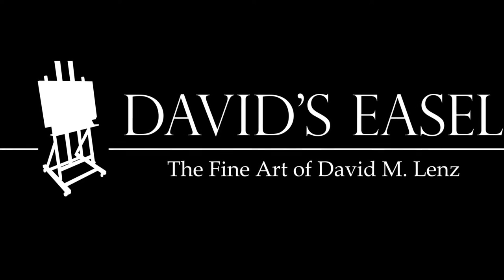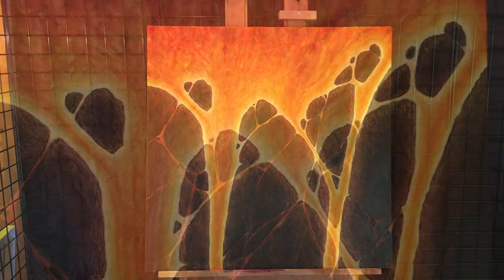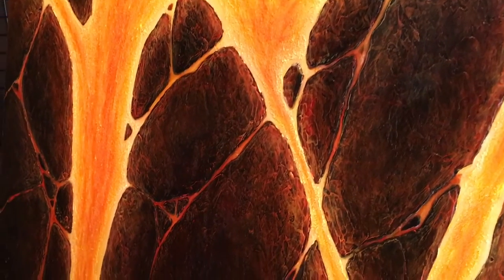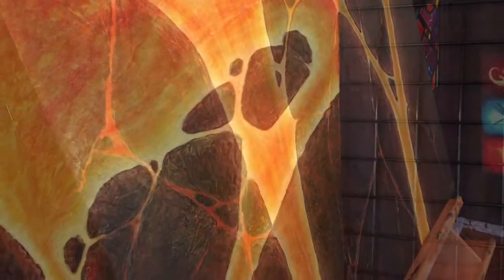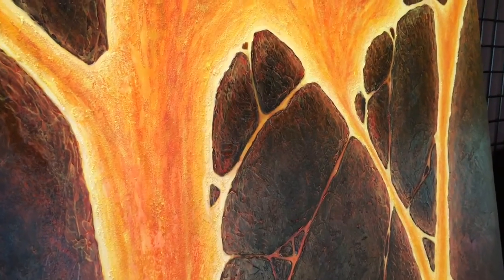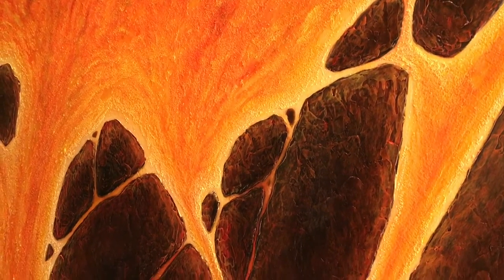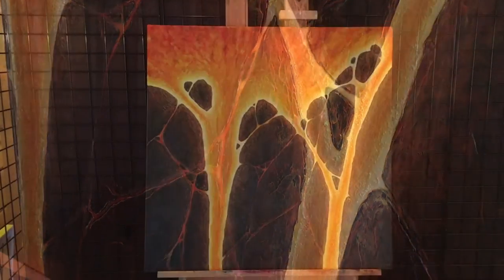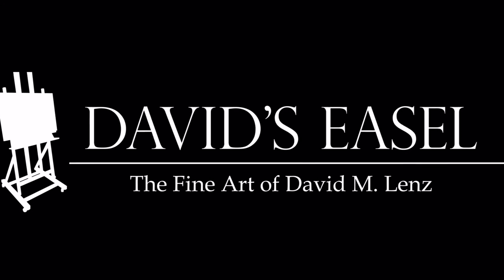Volcanic 1080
Textured acrylic painting